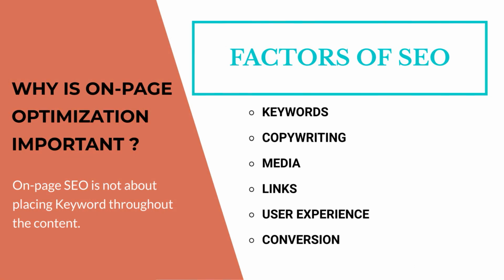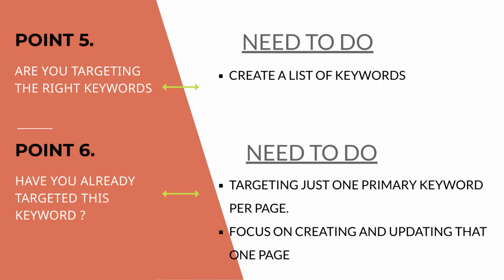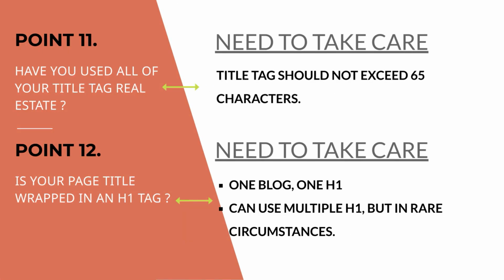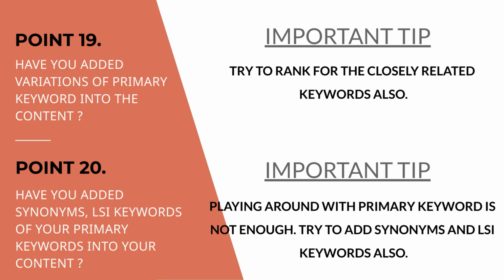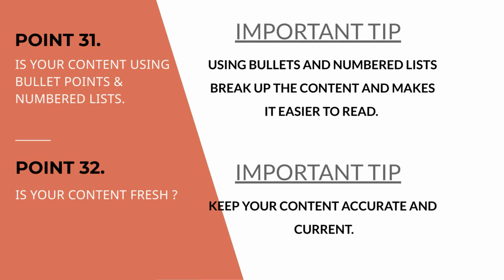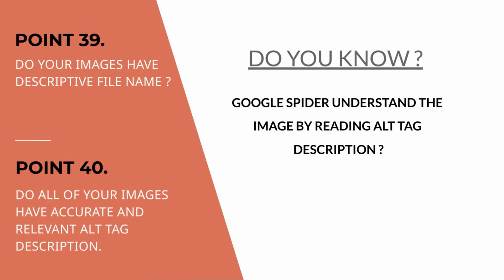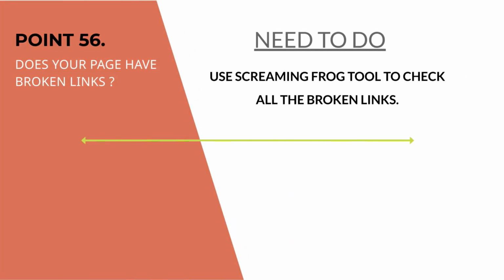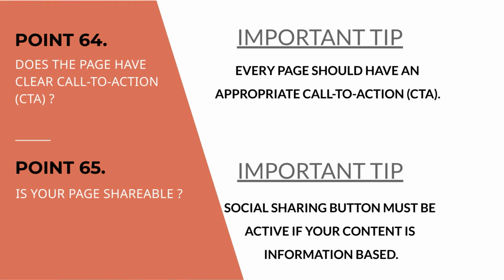64 SEO TIPS (2020) || Best SEO Tips - A Step By Step Guide || Get Affiliate Tips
This Channel is about only Online Marketing Tips and Guidance for the beginners.
You can also leave your suggestions and feedback regarding Online Marketing, it might help other Online Marketers around.